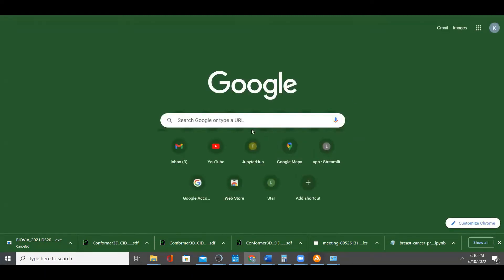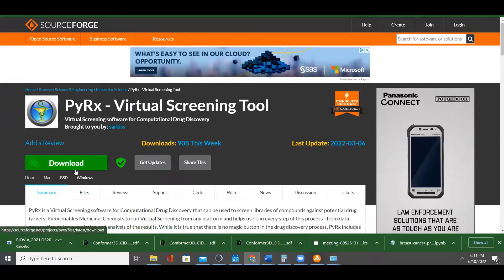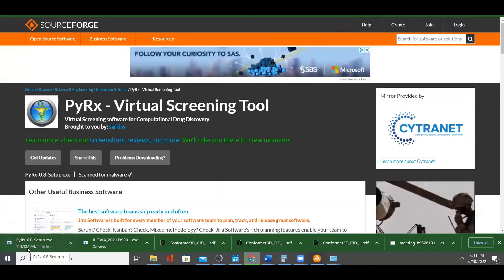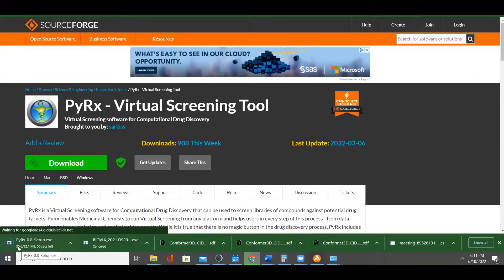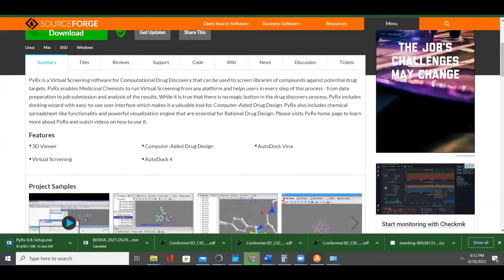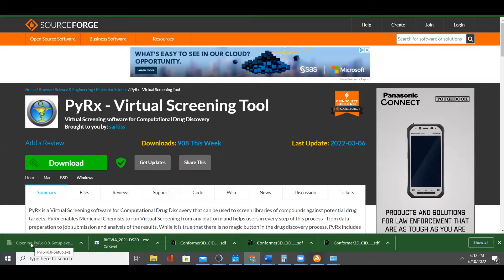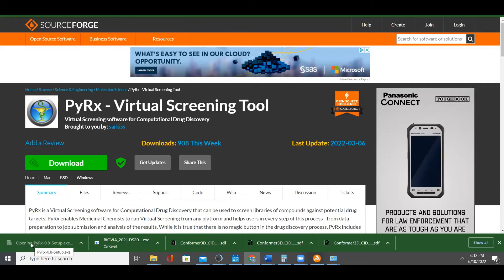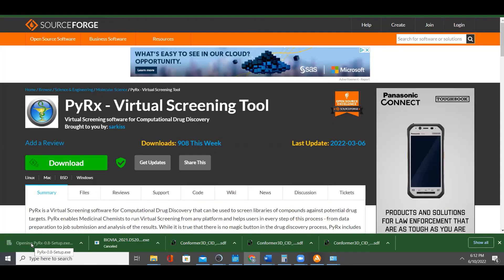How to download and install Pyrx Software for virtual screening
Pyrx software for virtual screening and multi-ligand molecular docking.